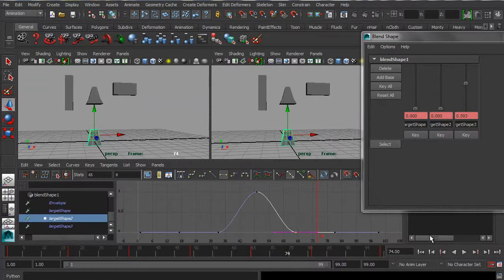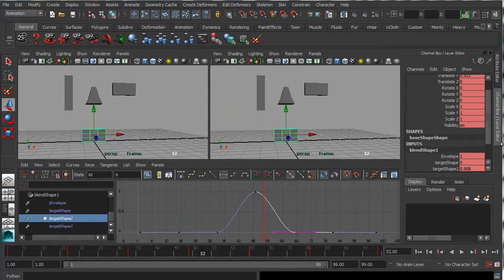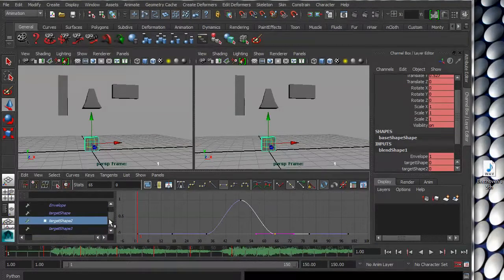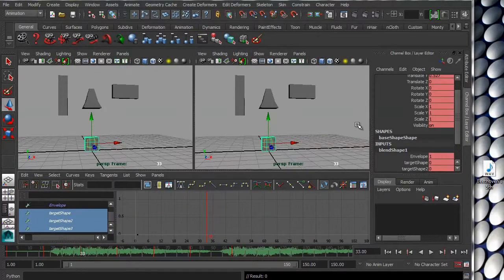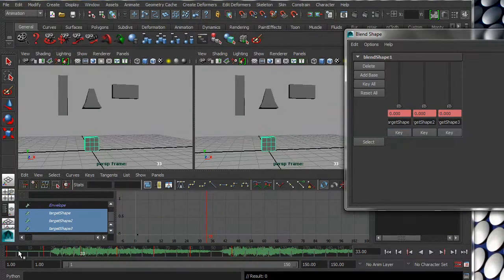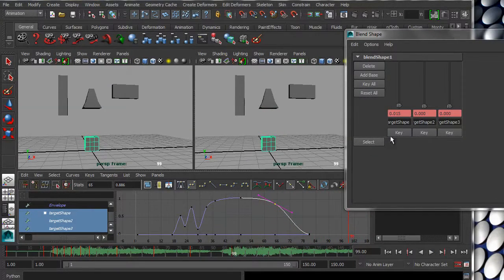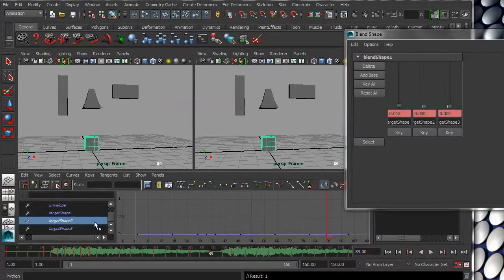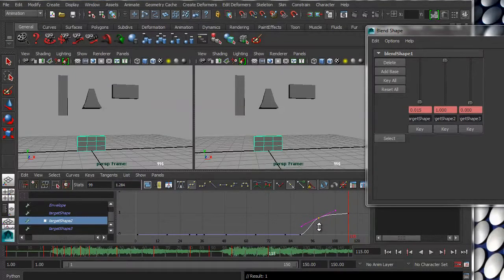Blend Shapes Tutorial Part 2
Animating with Blend Shapes Tutorial Part 2